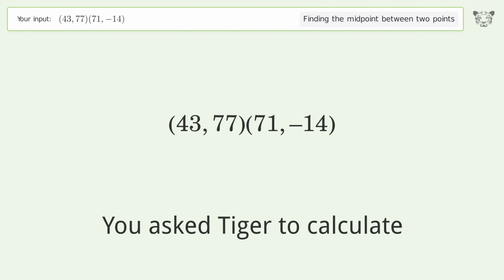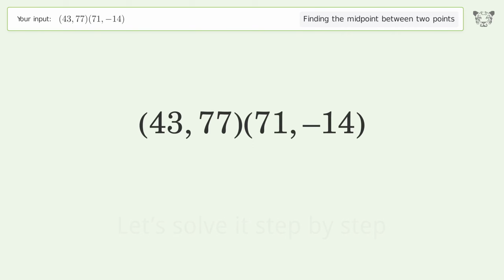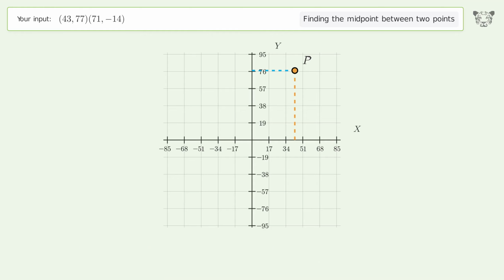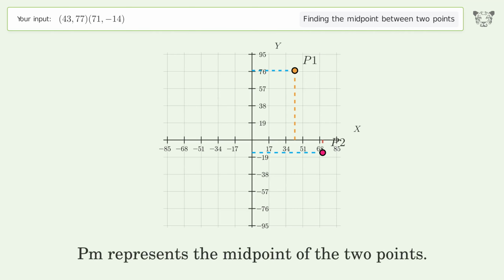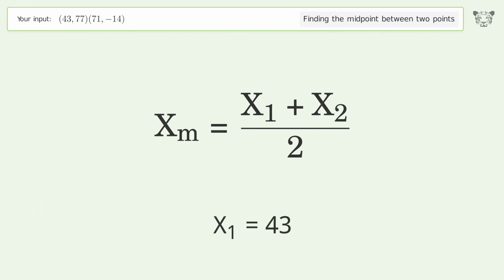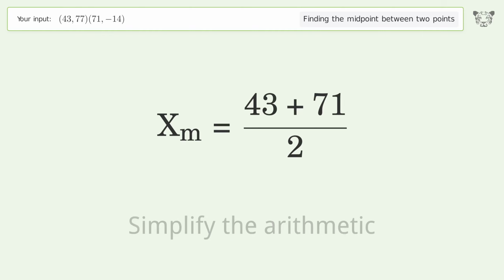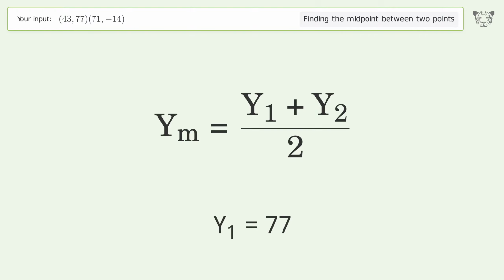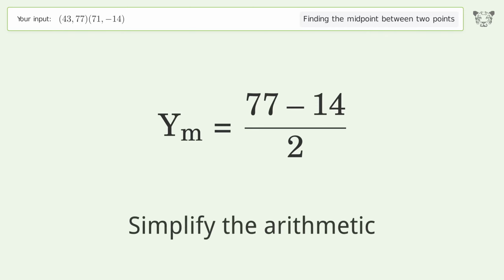Find the midpoint between two points p1 (43,77) and p2 (71,-14): Step-by-Step Video Solution